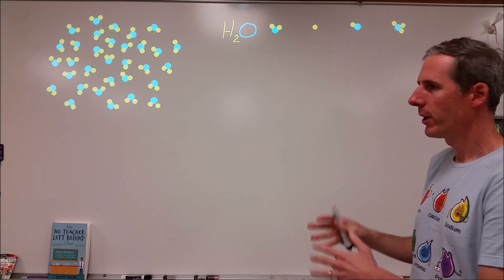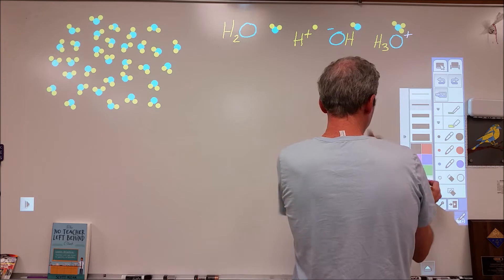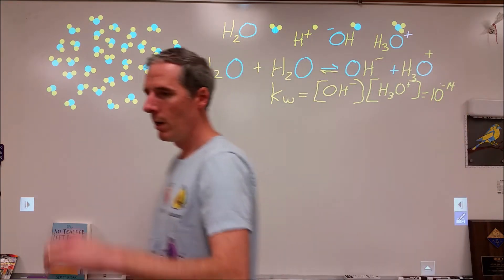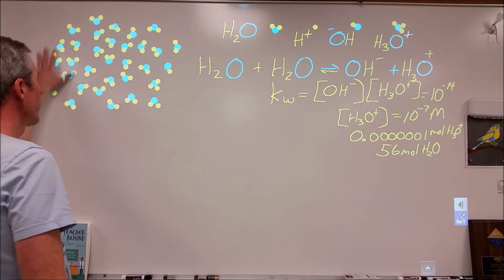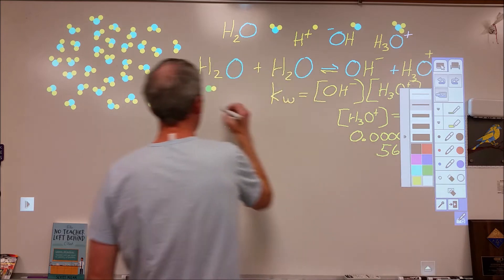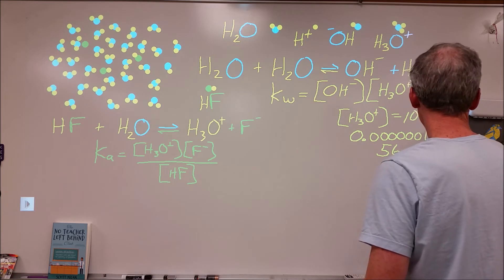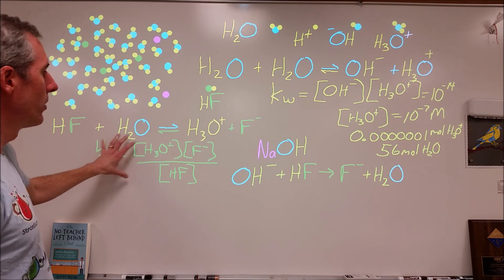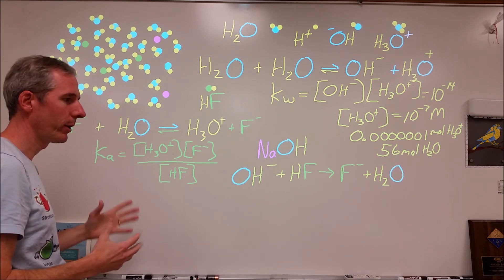Acid-Base Introduction with Particles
Acids and bases are introduced using the basic reactions along with particle representations for what acids and bases are.
Water reacting with itself or auto-ionization of water is the first key reaction. It uses Kw which is 10^-14 at room temperature. Next we add in HF as a weak acid which can react with water to form hydronium and fluoride. This reaction is represented by Ka which is 6.6x10^-4. Then we add in hydroxide. If there is excess HF, you will end with a mixture of HF and F- and the Ka expression can be used. If you add excess hydroxide you will have F- and OH- present and the OH- will take priority on the impact on the pH of the solution.